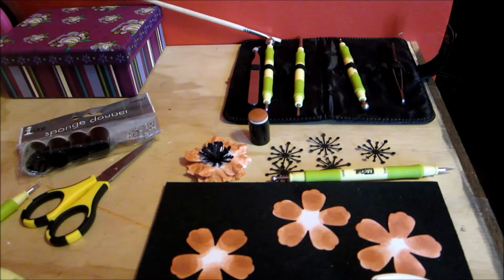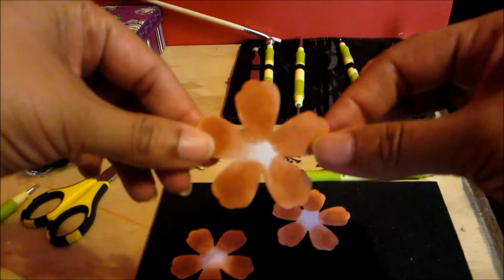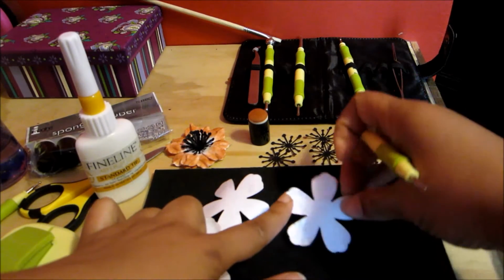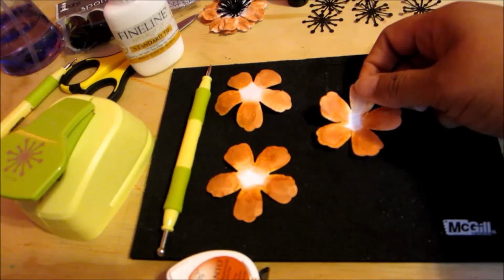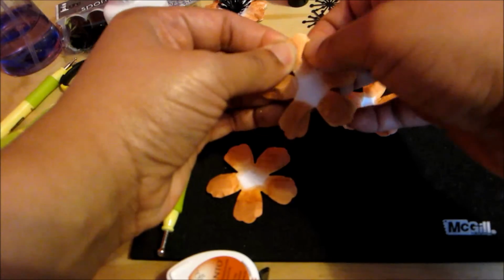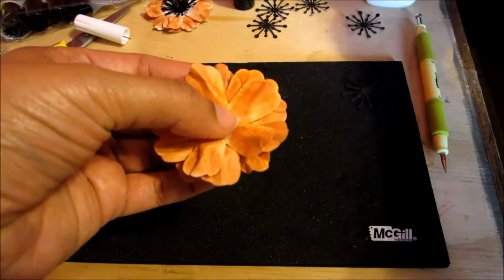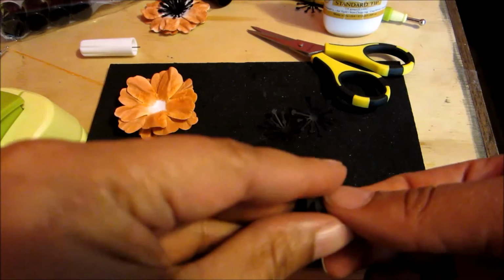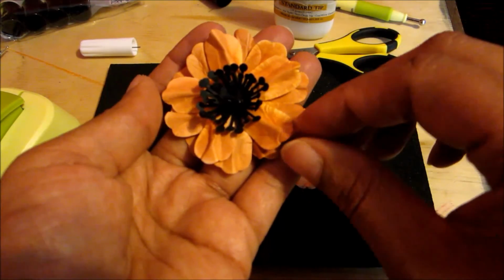One Wave Pleat Flower Tutorial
I made this flower using the EK tools Retro flower punch and a stamen punch by McGill. I hope you will enjoy making this flower as much as I did.
Products Used:
McGill Paper Blossoms embossing stylus tool kit:

McGill paper blossoms molding mat

Fineline Applicator Bottle

McGill Starburst Stamen Punch